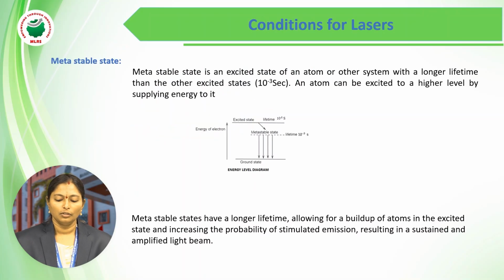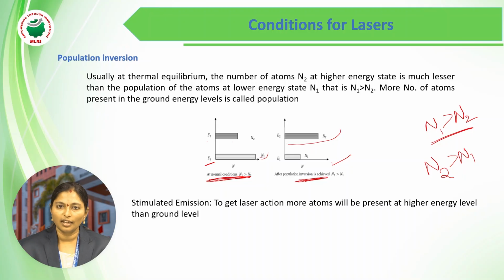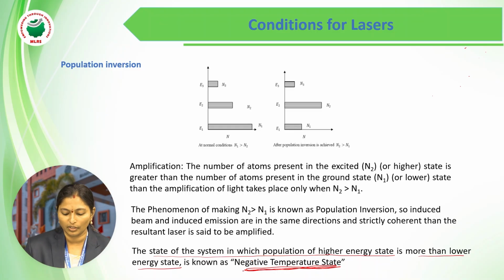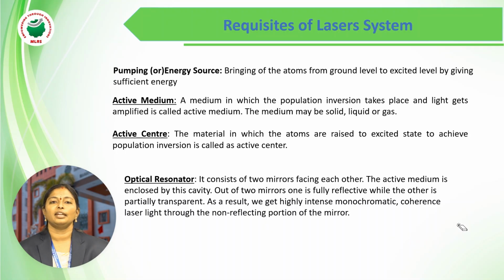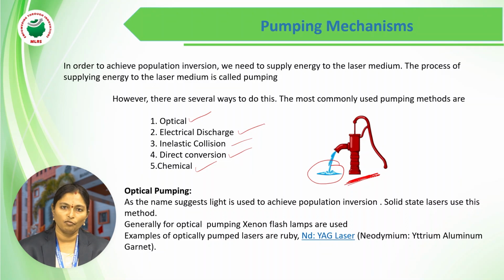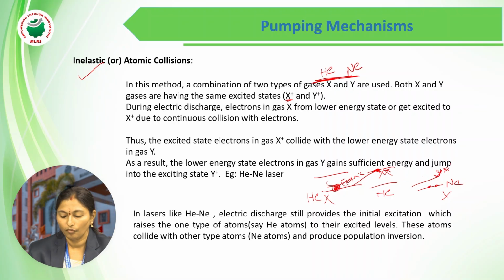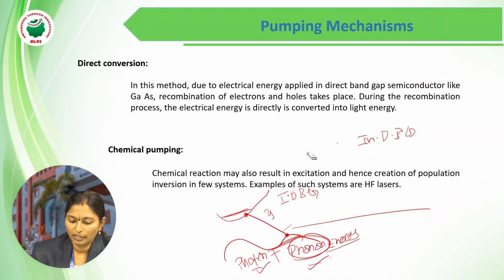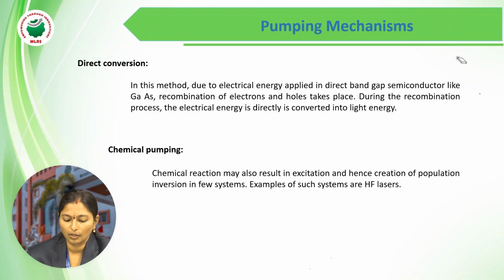CONDITIONS AND REQUISITES OF LASER SYSTEM AND PUMPING MECHANISM | BY DR. N. REVATHI || MLRITM